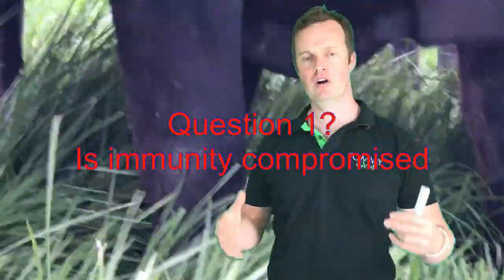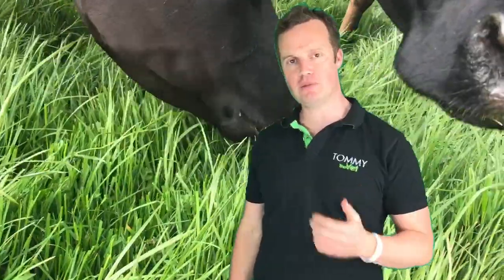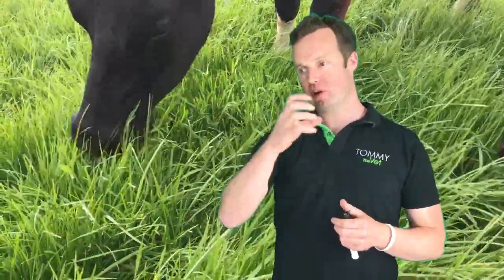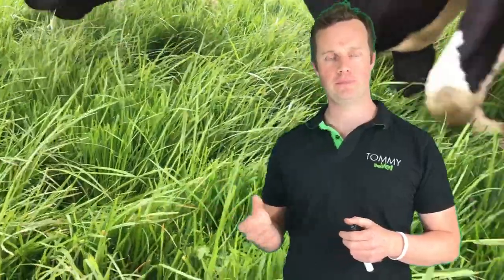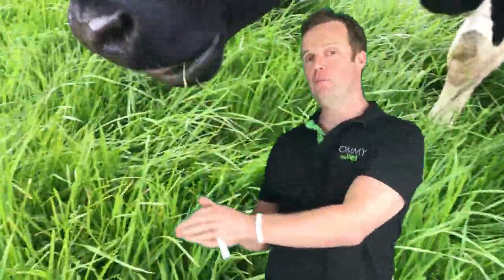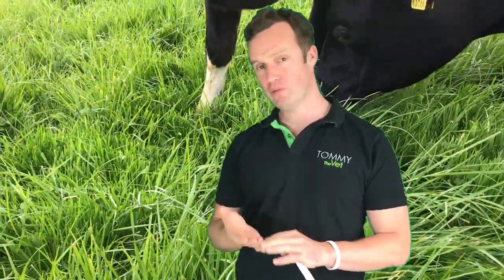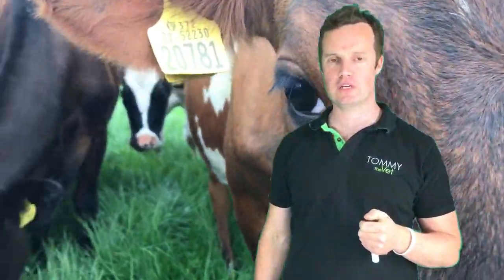50in50 Video 49 Coughing dairy cows and respiratory disease